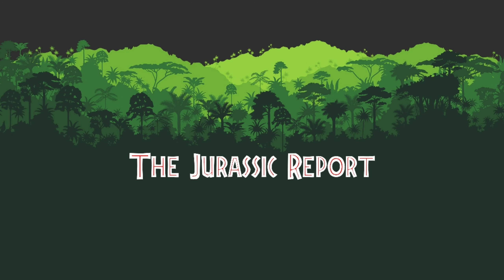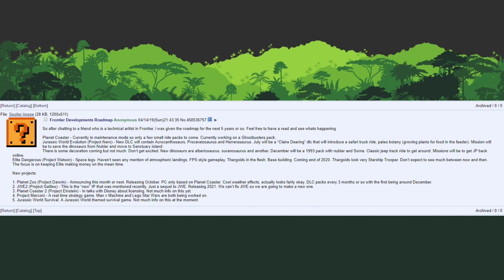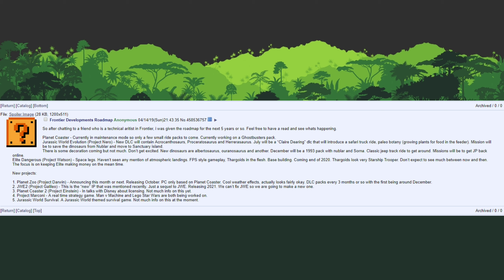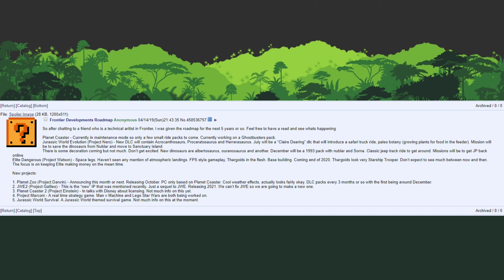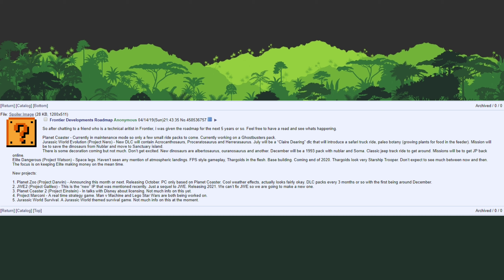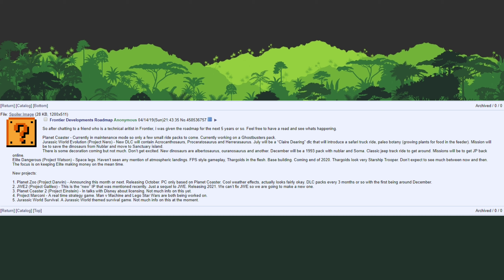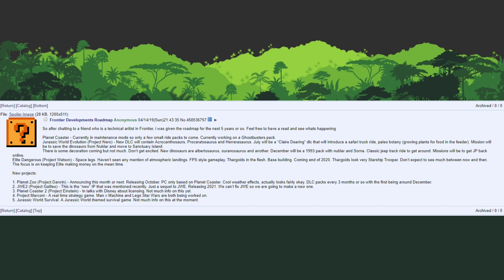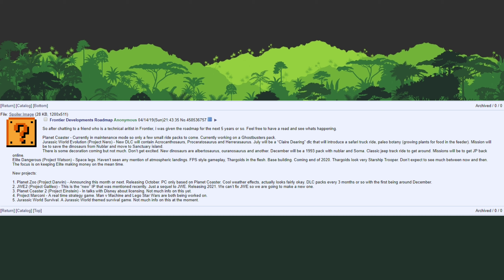Jurassic Park 1993 DLC Coming to Jurassic World Evolution?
A leak posted earlier this year highlighted what could possibly be Frontier Development's long term roadmap for the next 5+ years. So far it has been highly accurate and recent game data discoveries from Jurassic World Evolution appear to back up a potentially HUGE upcoming DLC.